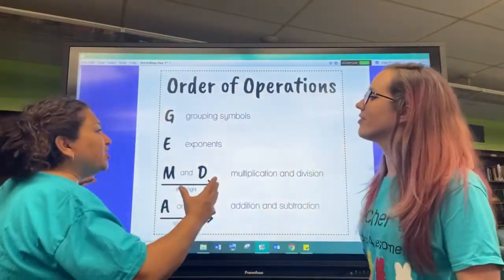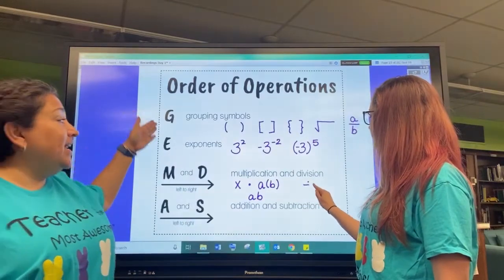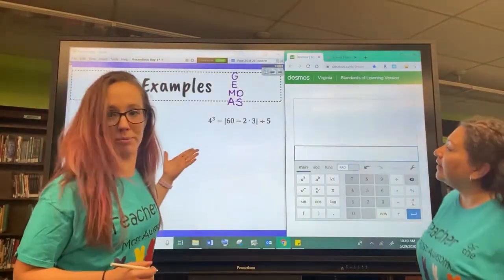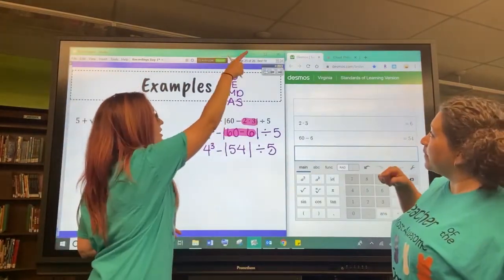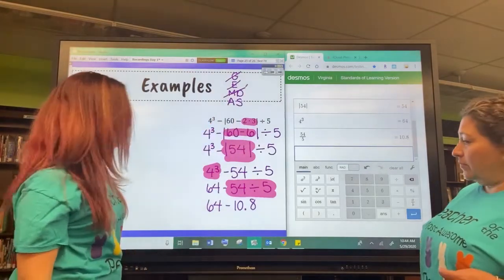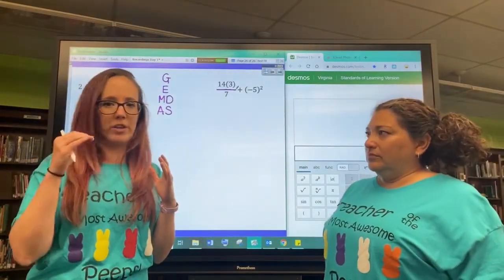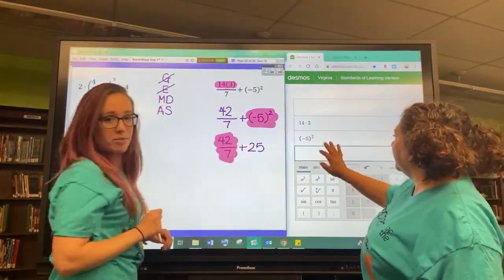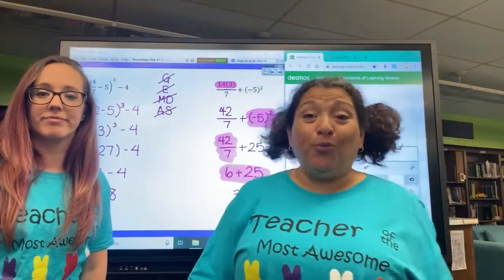SOL 8.14a Pre-Skills: Order of Operations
Goats Eat Many Delicious Apple Slices!